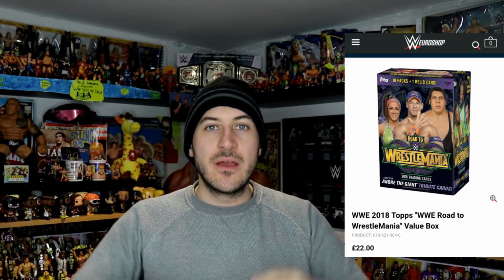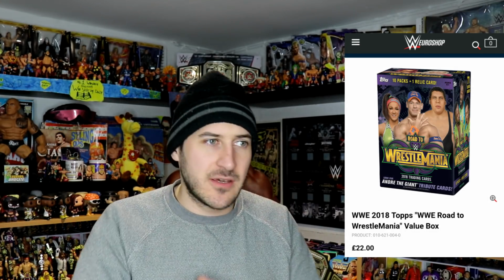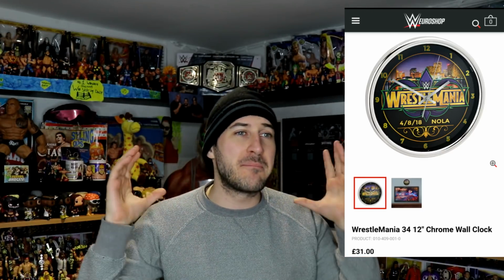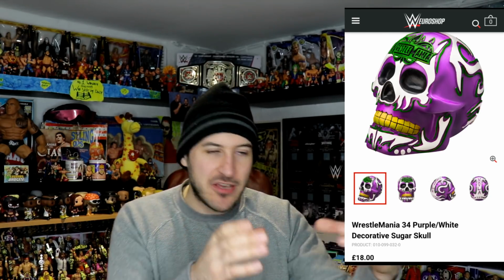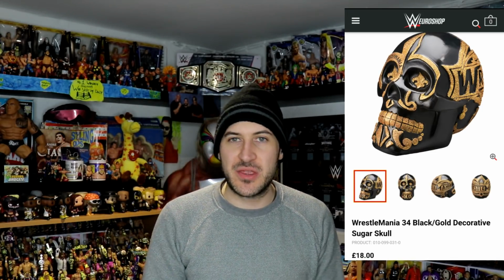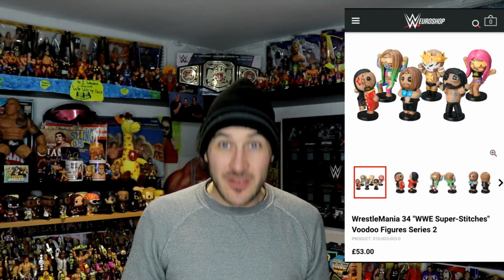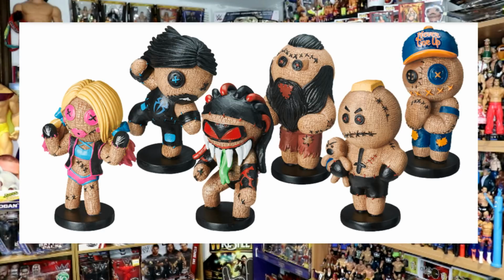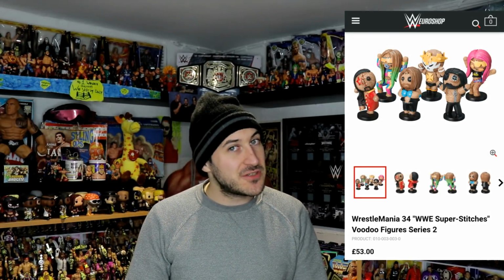High 5 | WWE Shop Wrestlemania 34 Themed Merchandise Items!!!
WWE Wrestlemania 34 merchandise has arrived on Euroshop / shop online with some very interesting items included
The Decorative Sugar Skull looks very cool as does the WWE Super Stitches Voodoo figure sets including superstars like:
Shinsuke Nakamura
Naomi
AJ Styles
Triple H
Seth Rollins
Sasha Banks
Alexa Bliss
Roman Reigns
Finn Balor - Demon King
Braun Strowman
Brock Lesnar
John Cena

Clothing
Glassware